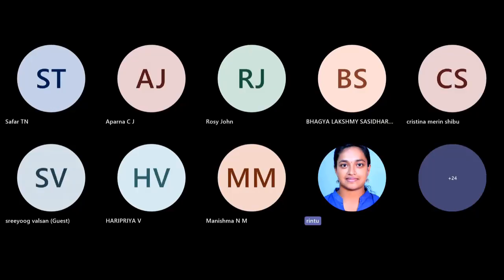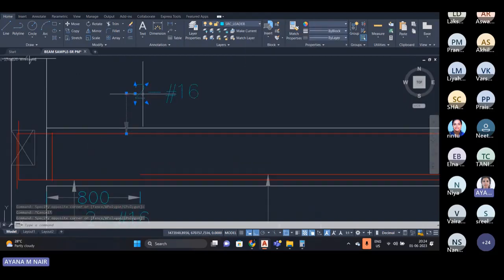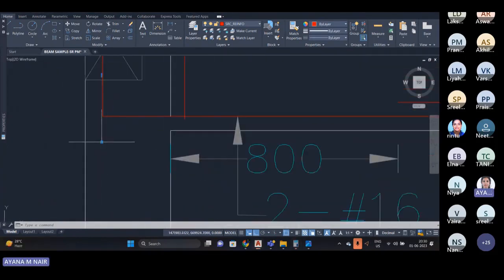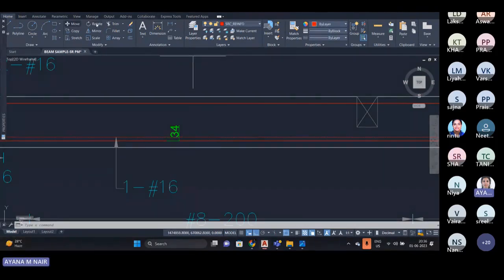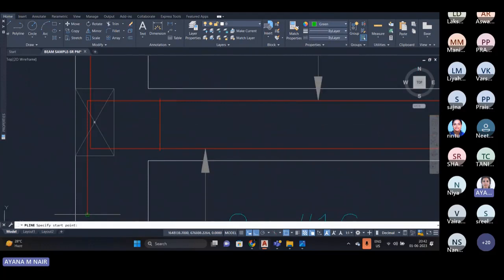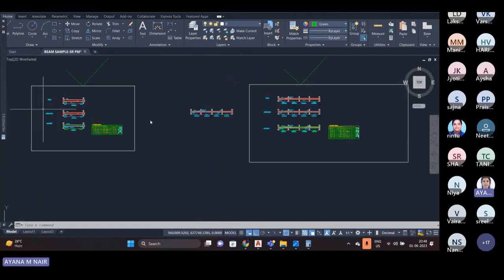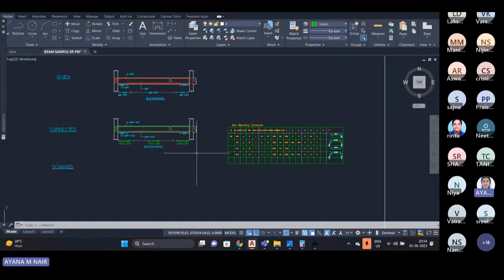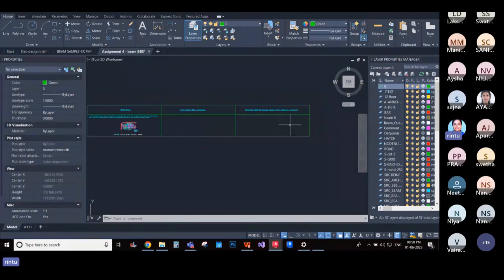Xbuild Xposure_Meeting 22 | Beam BBS | S&R CONSULTANTS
Meeting 22

Beam BBS - Drawing preparation, layer correction, scanning unsing aadspro and exportation of scanned data